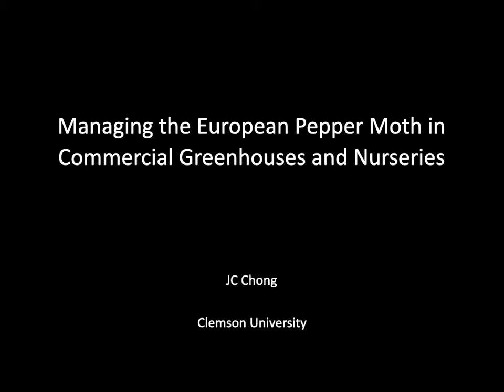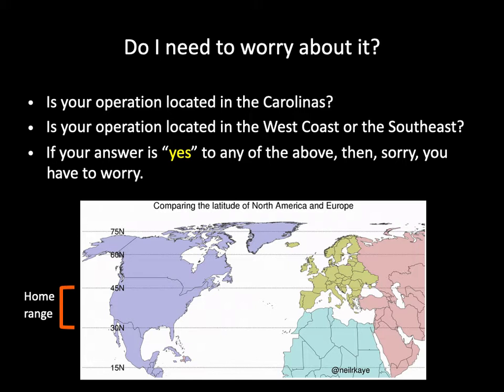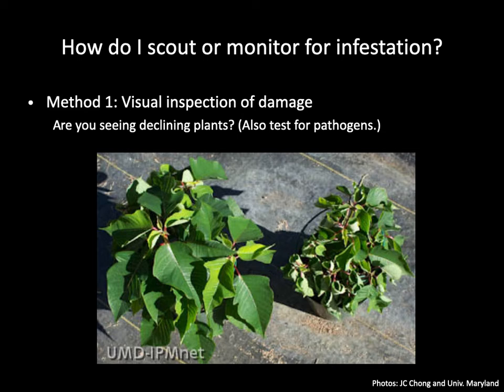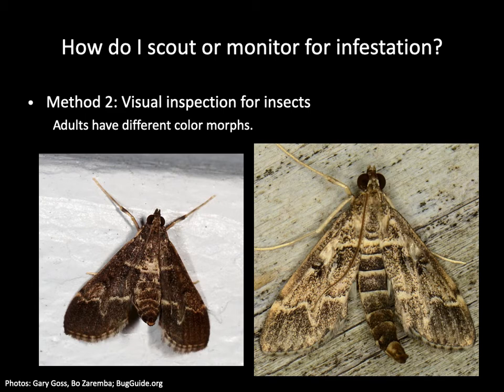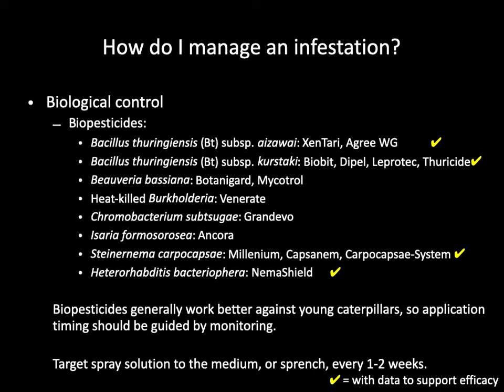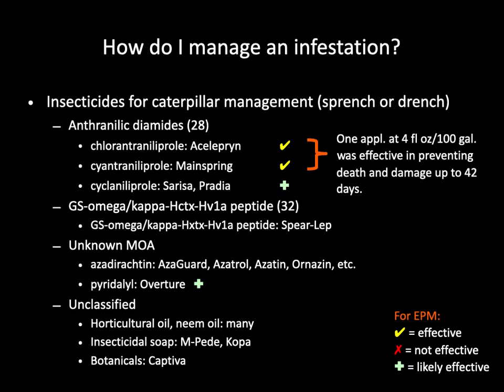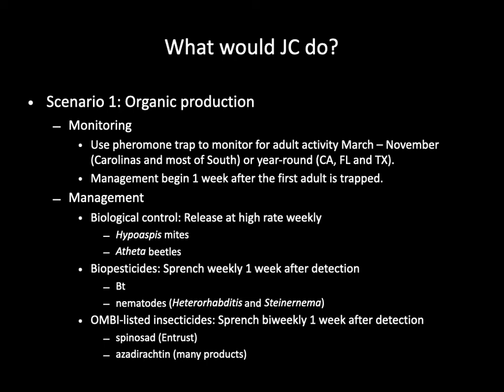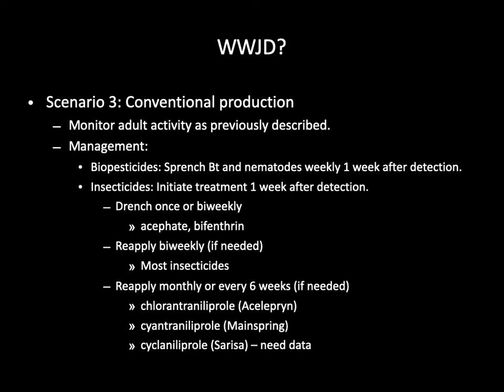European Pepper Moth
Dr. JC Chong Associate Professor and Extension Specialist with Clemson University tells us about European Pepper Moth and how to manage them in nursery and greenhouse crops.